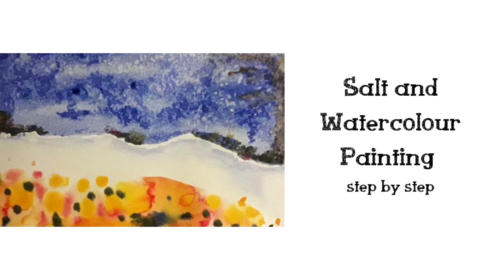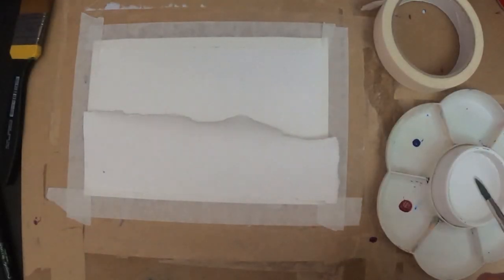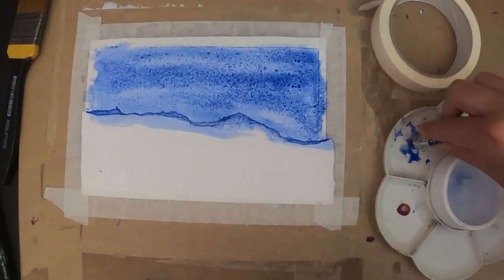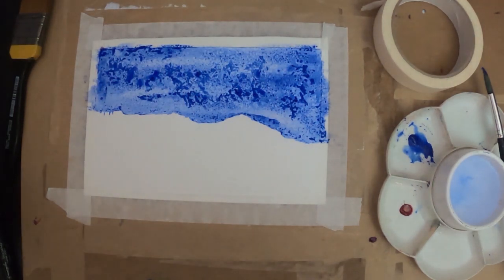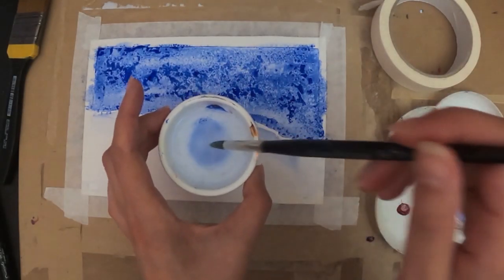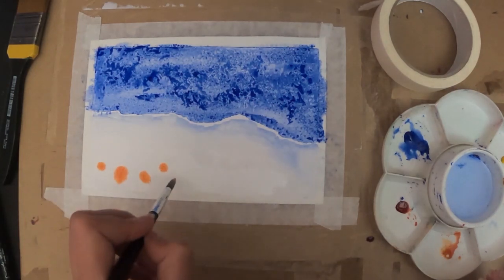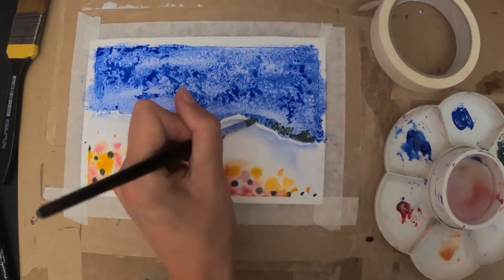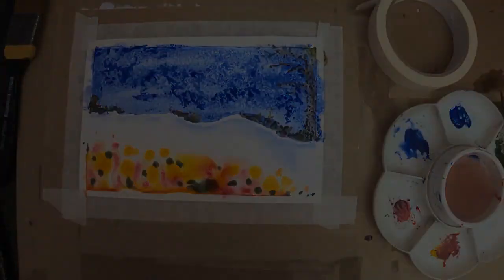saltwater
Art For All, Rugby Art Gallery and Museum